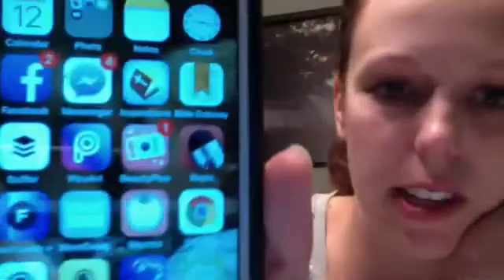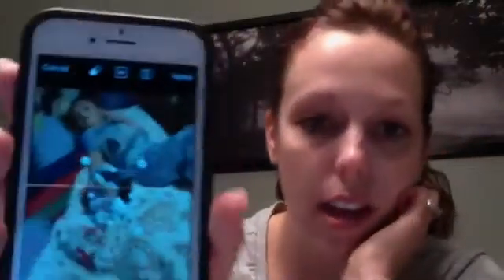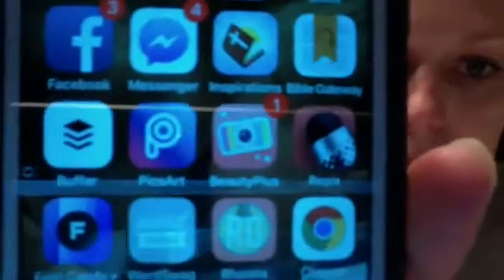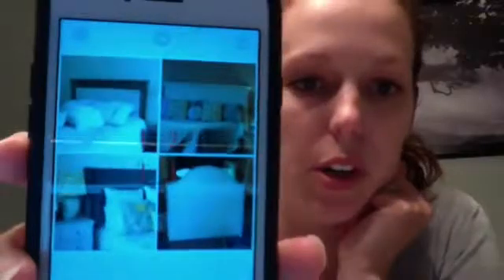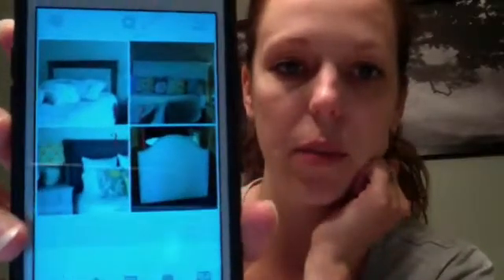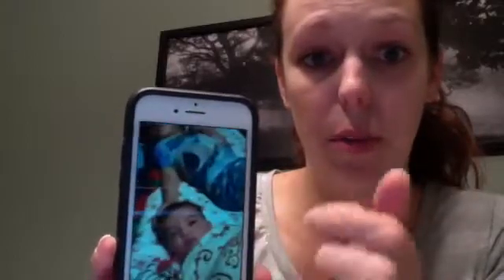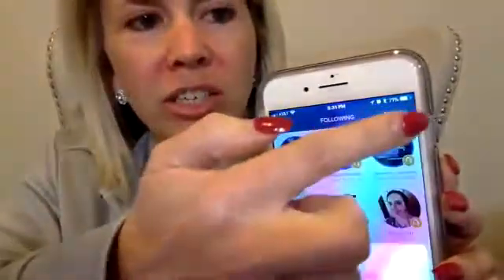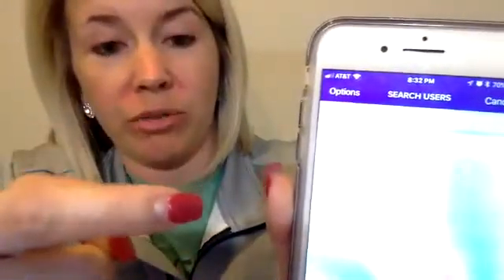Tuesday Team Training with Lindsay